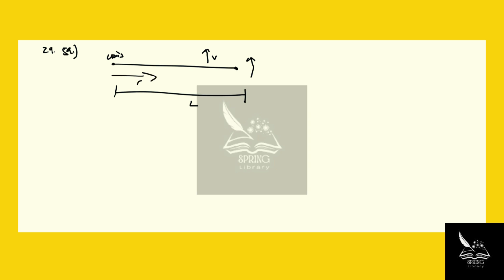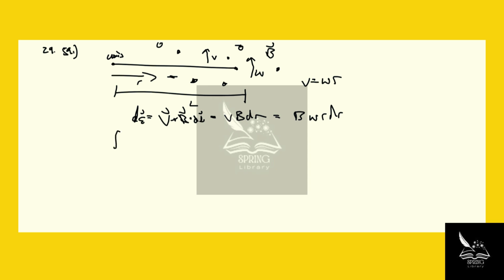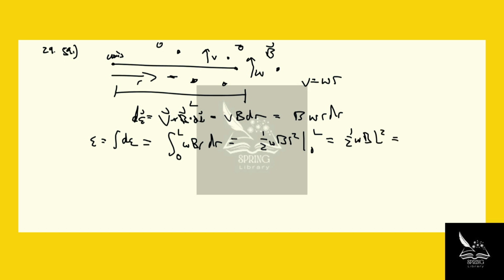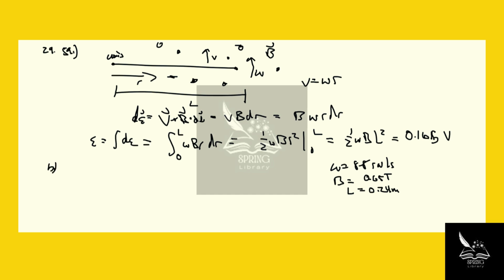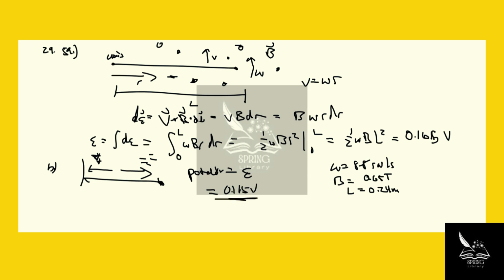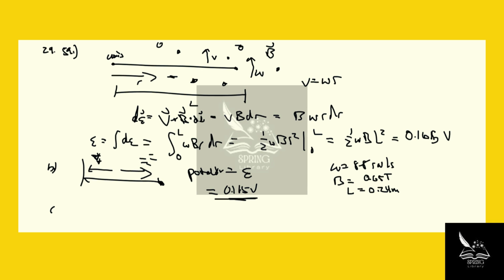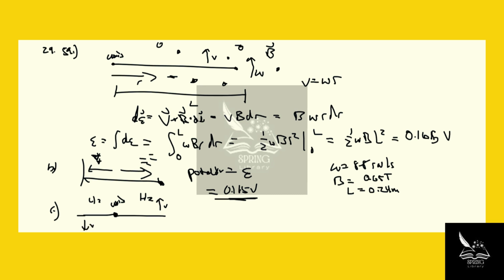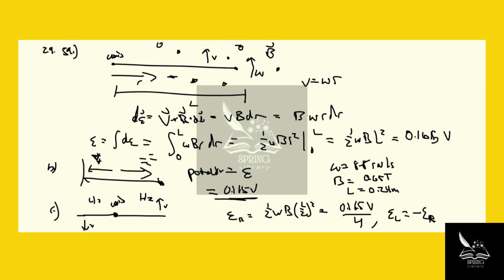[Physics] A slender rod, 0.240 m long, rotates with an angular speed of 8.80 rad/s about an axis th